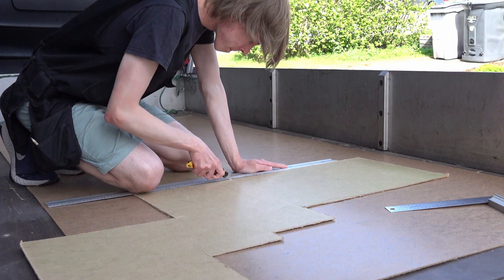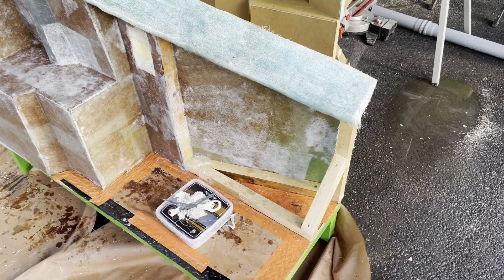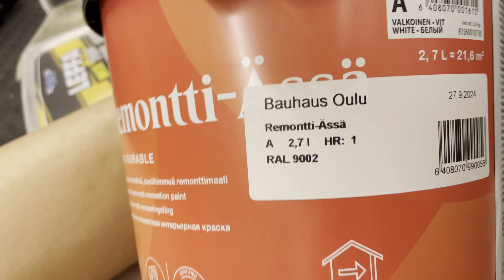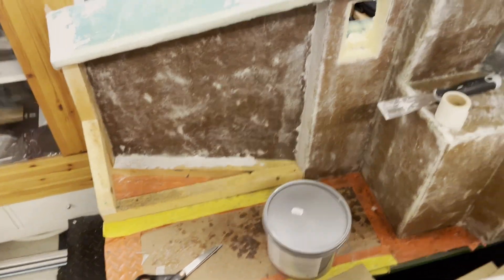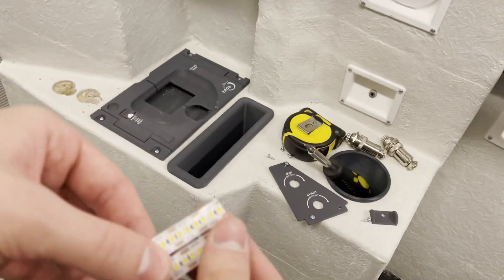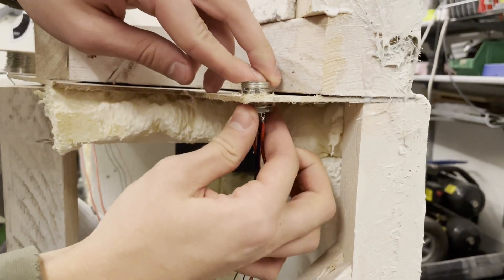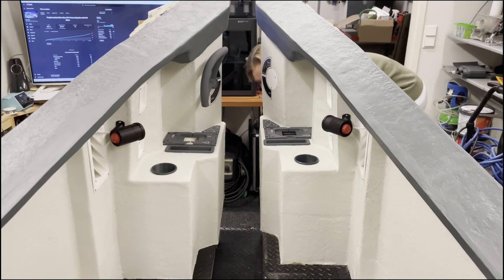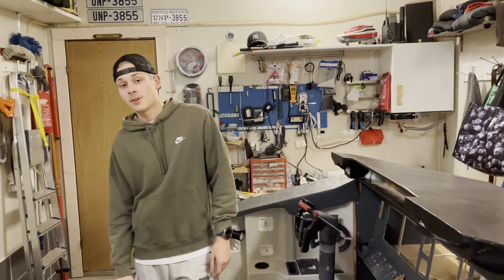Replica Sidewalls Made With Fiberglass [B737 Build #12]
PCBWay is a parts manufacturer that offers a wide variety of inexpensive services ranging from PCBs to CNC machining.

Today's episode features the, finally complete, Boeing 737 sidewalls that we 100% custom made from fiberglass. They are now super durable and light weight which is also important for the modularity of the final cockpit.

Material and plan links:
Check out our Discord server for more info (link down below).

Bad Biggies Theme, Ilmari Hakkola